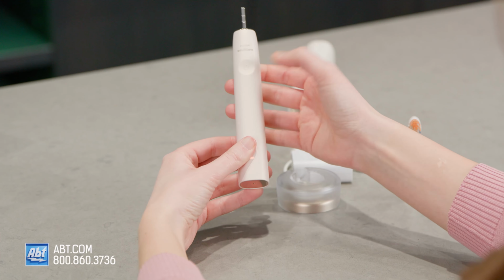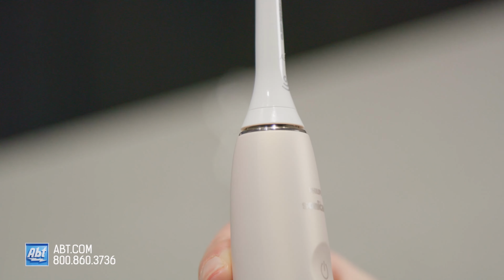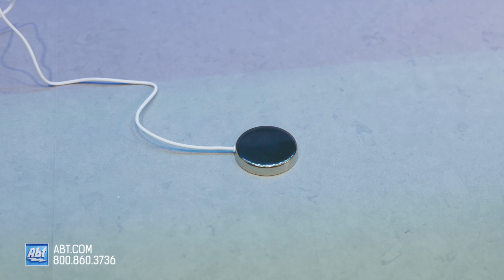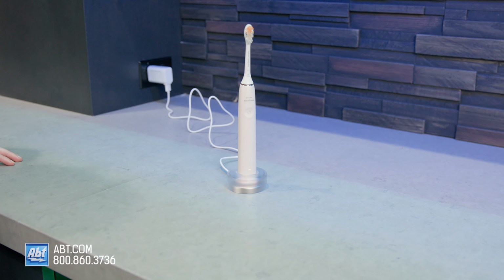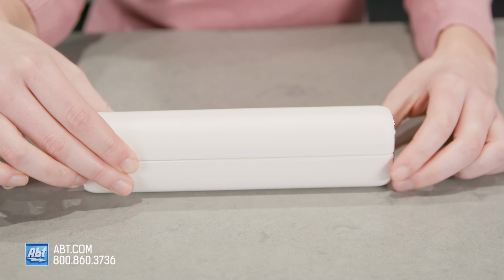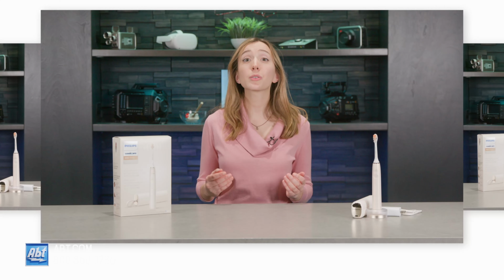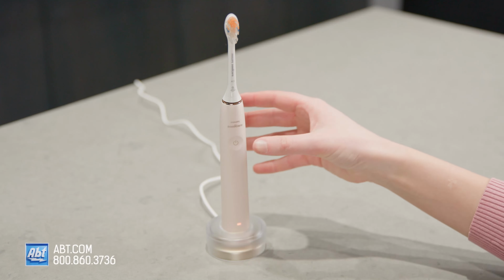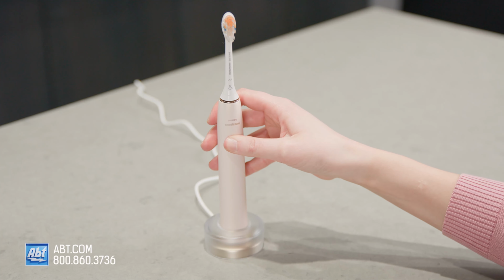How to Set Up Your Philips Sonicare 9900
In this video we show you how to set up your Philips Sonicare 9900 series toothbrush and go over the features of the app.

What is Abt?
Established in 1936, Abt is a family owned and operated business located in the Chicago suburb of Glenview, Illinois, and the largest single store electronics and appliance retailer in the United States. Contact our experts for help with products and pricing, or to learn more about what makes Abt such a great place to shop!

Reach Our Experts Directly, 7 Days A Week